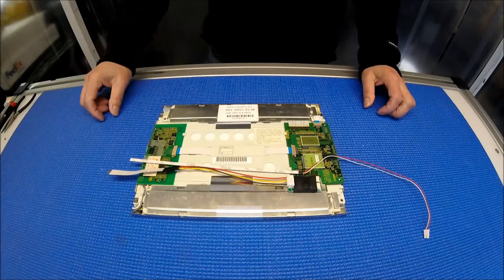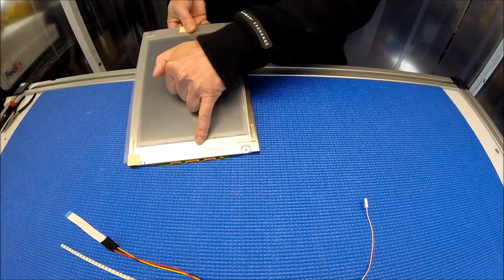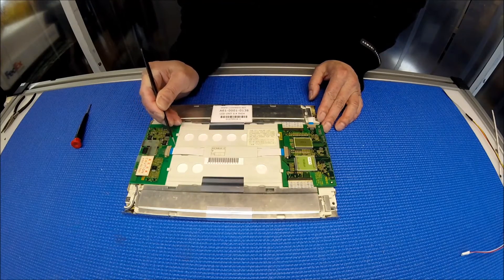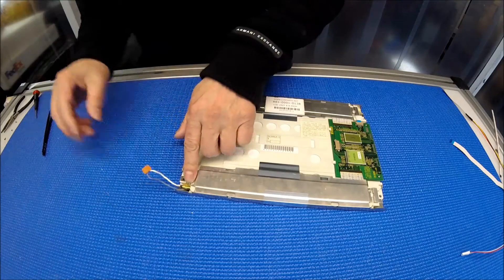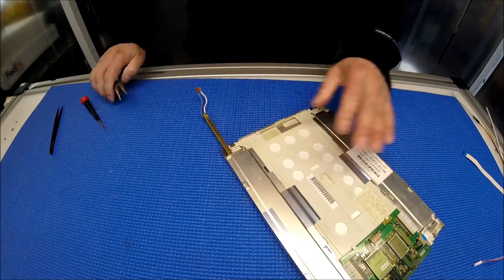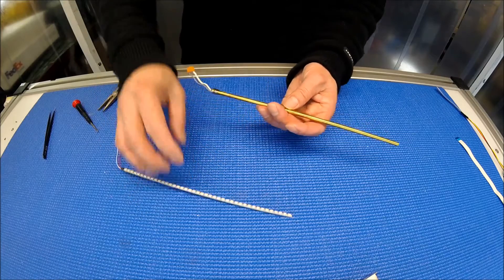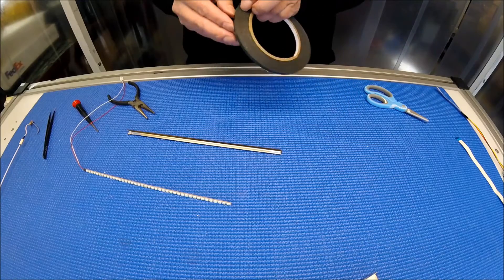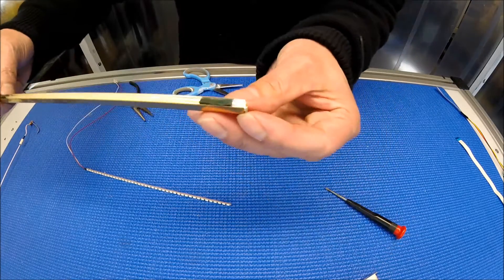A61L-0001-0138, Part 1 of 2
Instruction for long life LB Series LED backlight kit (P/N: LB40222LED42X1+MS511EXT) in Fanuc A61L-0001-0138 and NEC NL6448AC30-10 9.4” Industrial LCD screen.